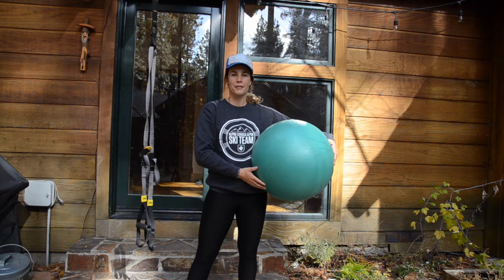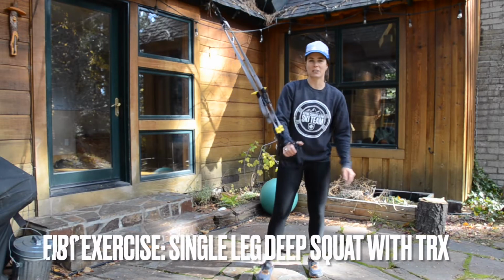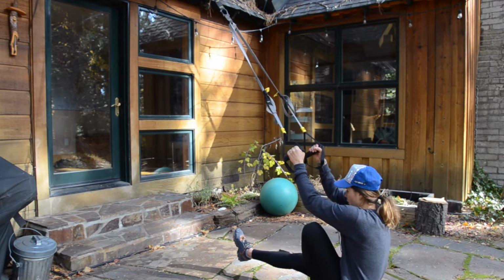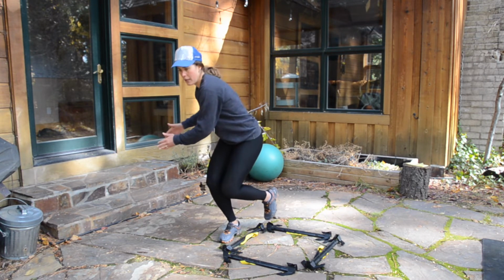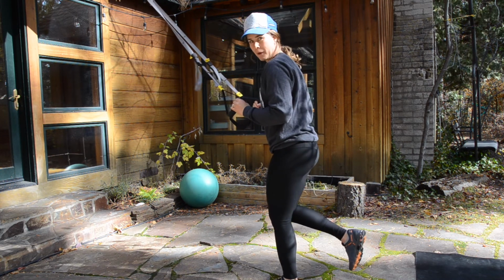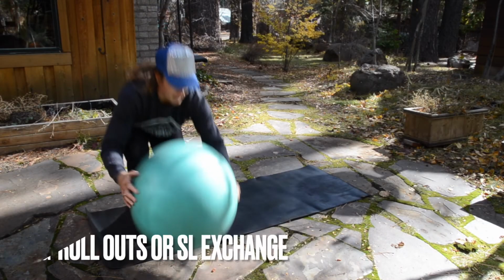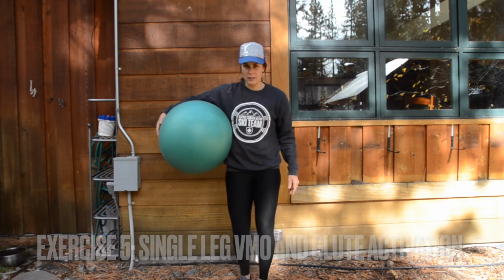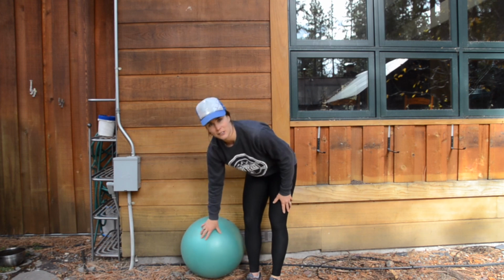5 exercises skiers are most likely NOT doing to prevent ACL knee injury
Alpine Strength tackles 2 common problems with ACL injuries. Fatigue and Valgus. The 5 exercises in this video can be easily done at home with just a Swiss Ball, a TRX and some delimitation objects such as hurdles or cones.